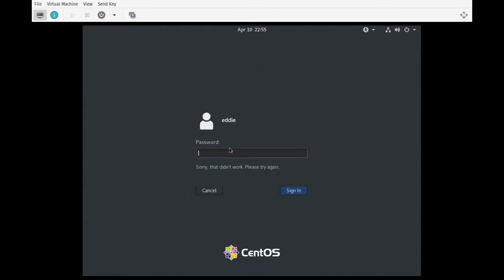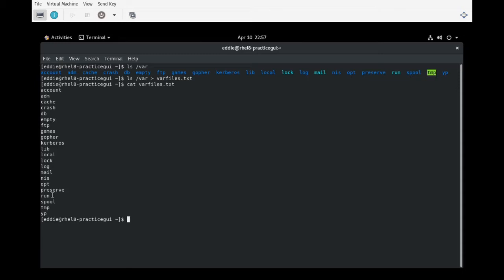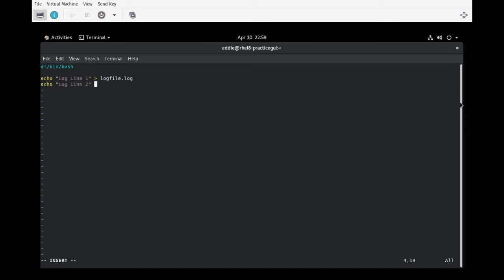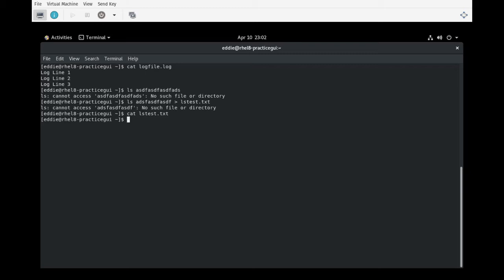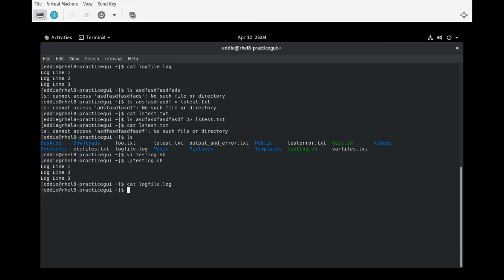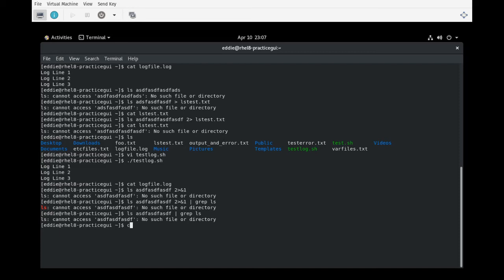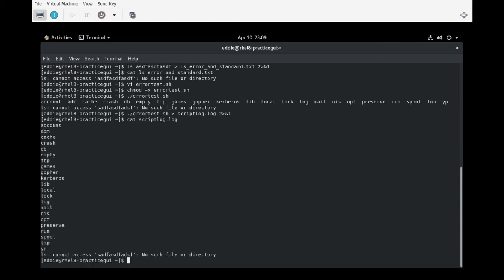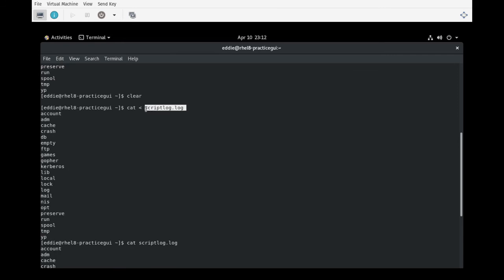RHCSA v8 Practice Session: Use input-output redirection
Practice session and explanation of input and output redirection for the RHCSA exam.